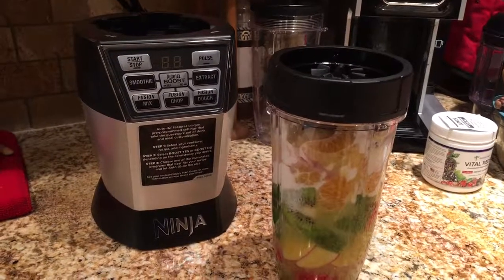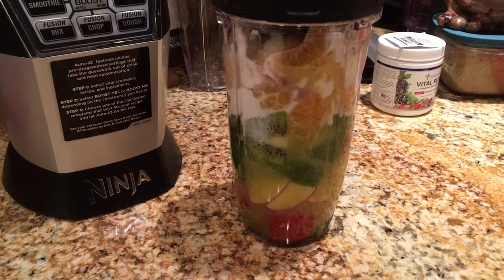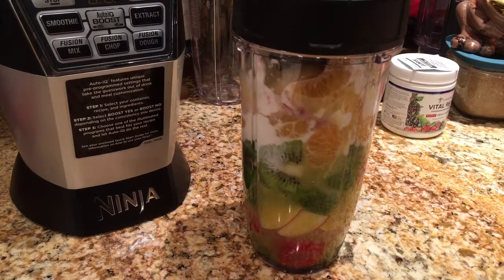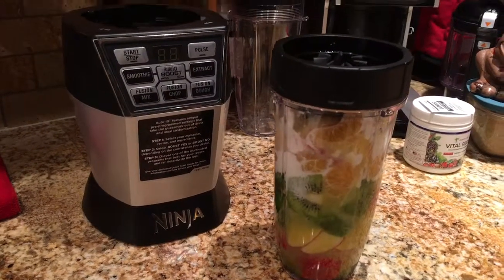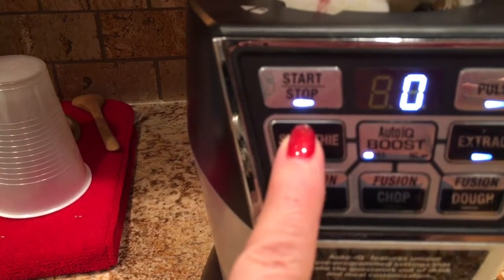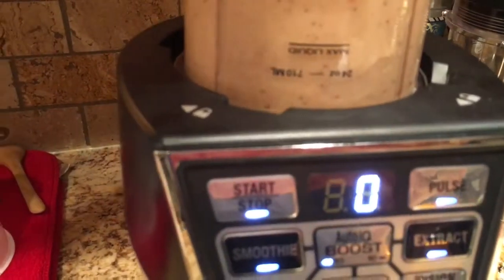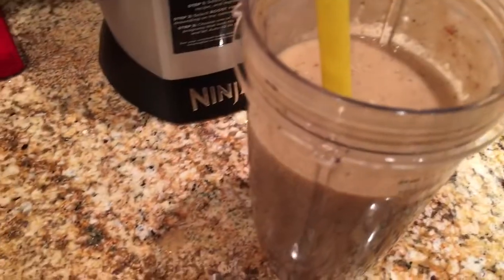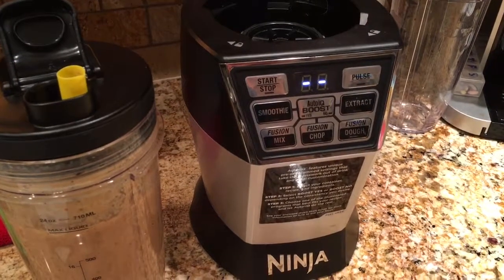Nutra Ninja Duo Demonstration for Smoothie